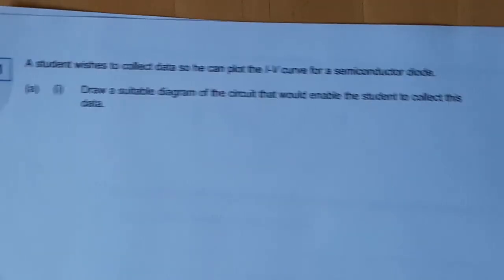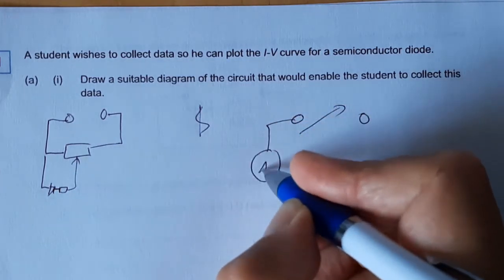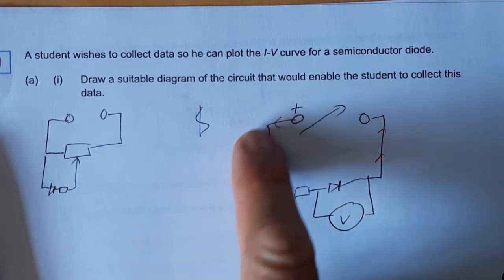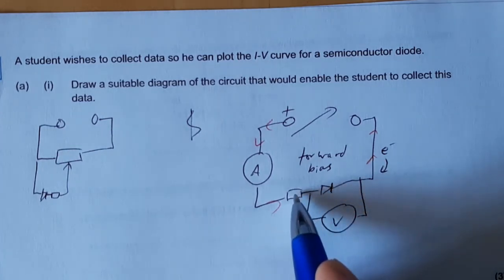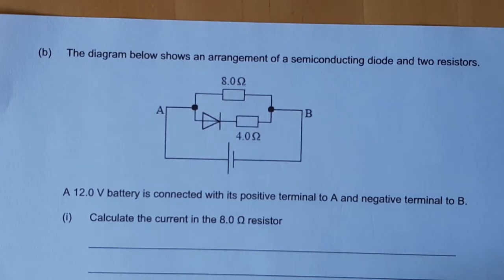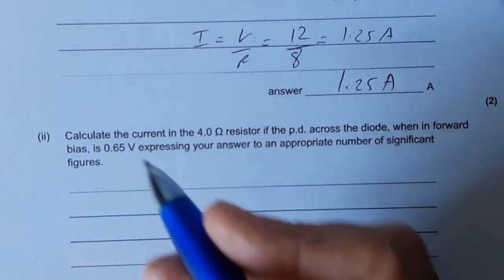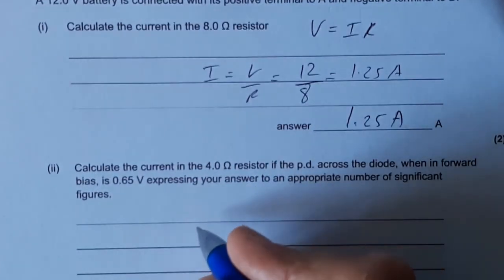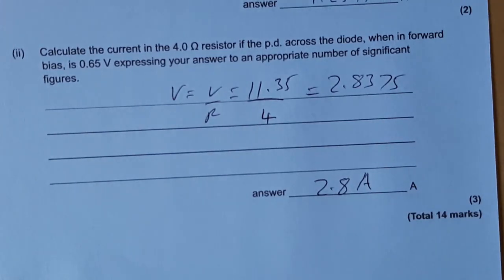Past paper question on Diodes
AQA Past paper question in the Diode